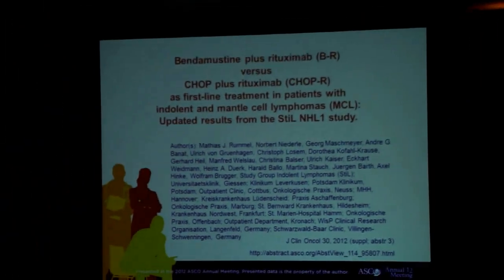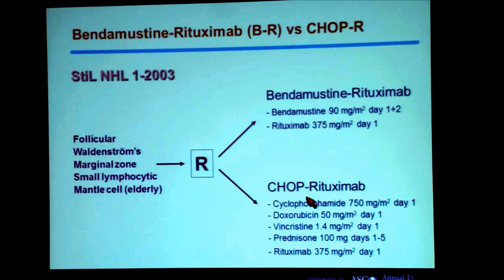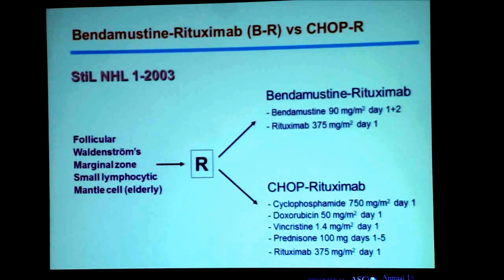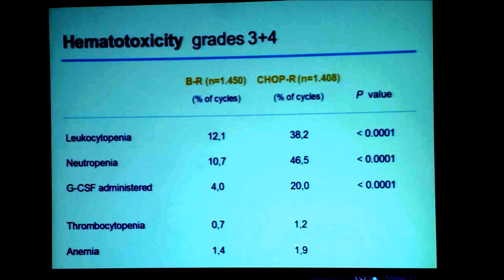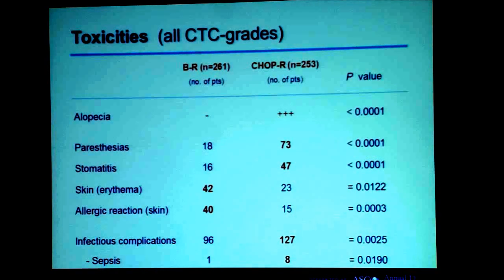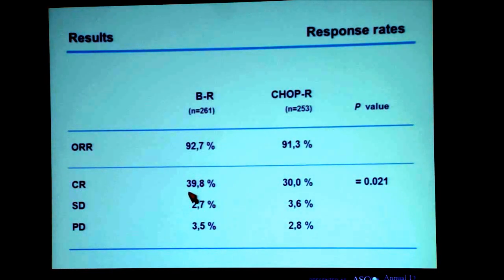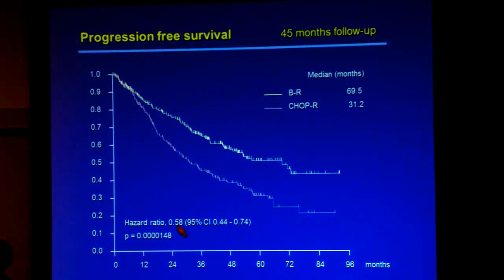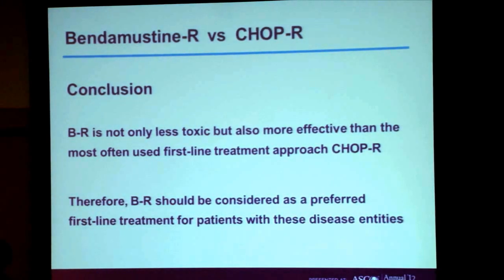Mathias J. Rummel: Updated results from the StiL NHL1 study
Bendamustine plus rituximab (B-R) versus CHOP plus rituximab (CHOP-R) as first-line treatment in patients with indolent and mantle cell lymphomas (MCL): Updated results from the StiL NHL1 study.